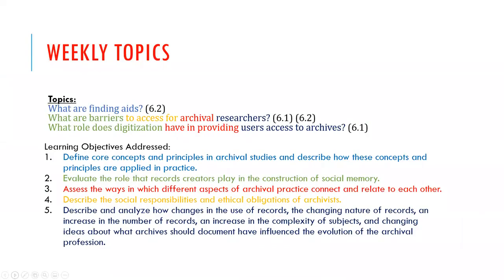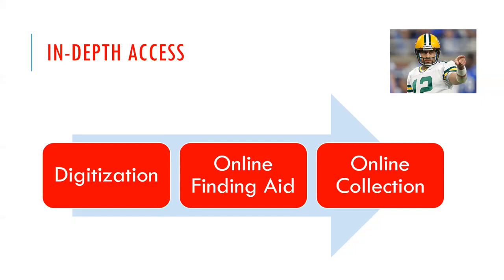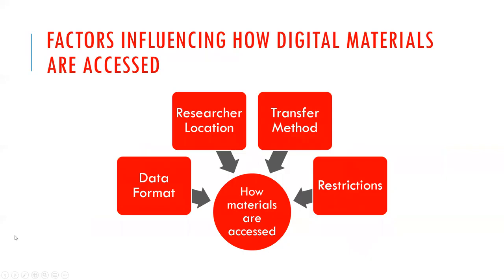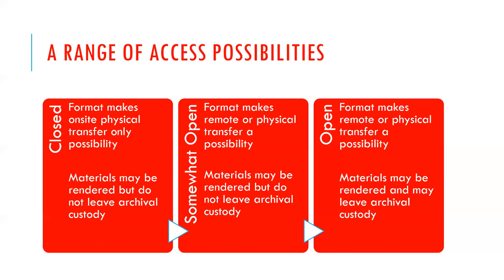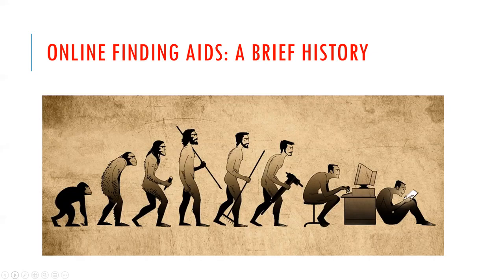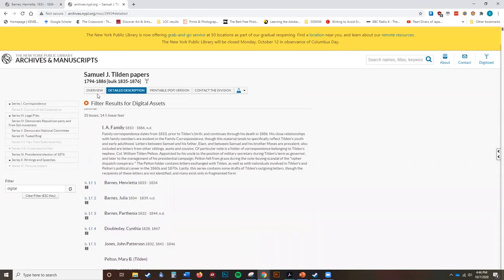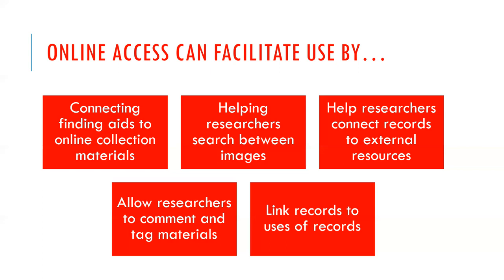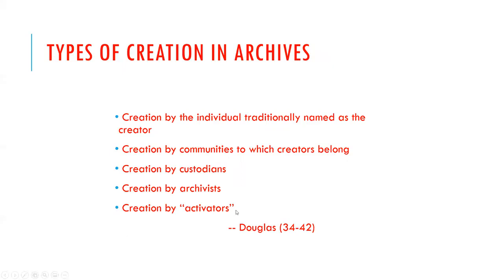INFOST 650: Access